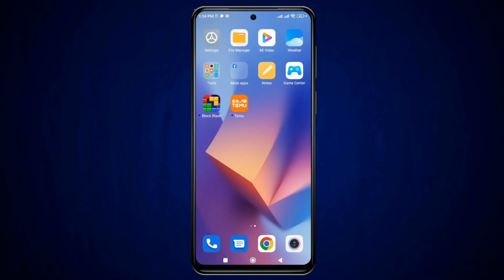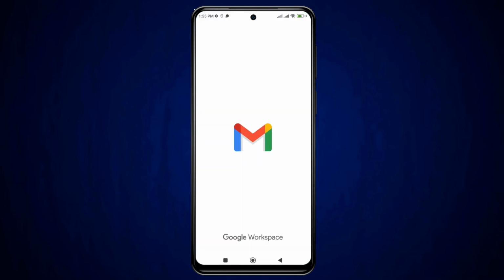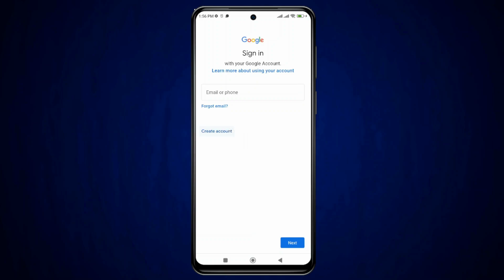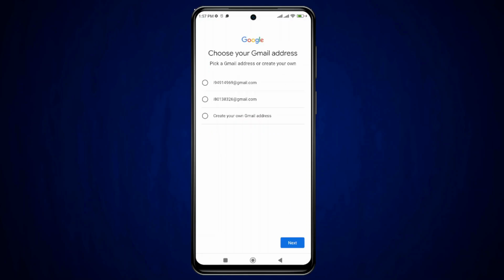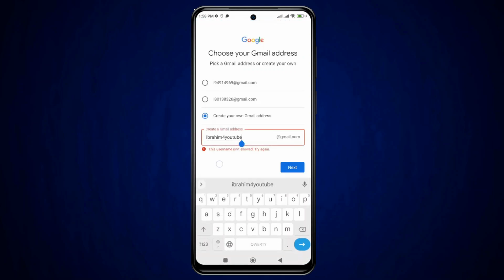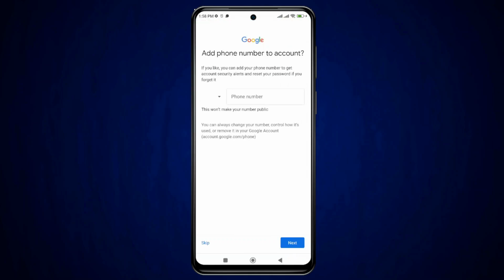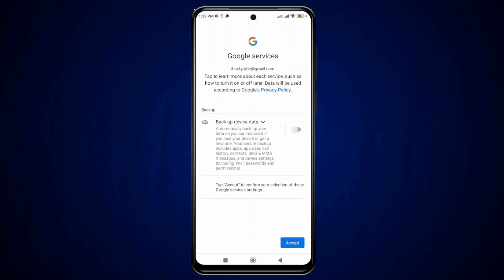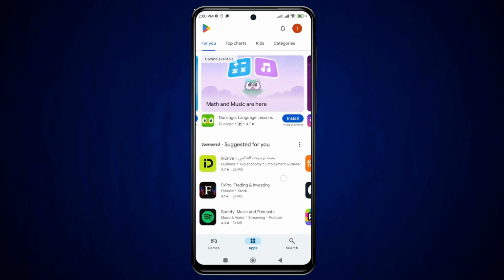How to Create a New Gmail Account to Access Play Store on Android (Easy Tutorial) 2024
In this video, we’ll guide you through creating a new Gmail account on your Android phone, covering easy steps for beginners. From setting up a Google Play Store account to making sure your Google Account is ready for downloads, this tutorial will help you get started with Android apps and show you how to create an email and Gmail account with simple, clear instructions. Learn how to add another Gmail account to your smartphone, whether it's for work, personal use, or just to keep your accounts organized.

We'll also explain phone verification, including SMS verification for secure account creation, and walk you through the easiest and simplest ways to manage your Gmail and Google accounts. This video covers everything, from downloading apps on the Play Store to setting up multiple Gmail accounts on your Android phone. Perfect for anyone looking to get started with Gmail, Google Play Store, and new email creation.

This step-by-step guide will teach you how to create a new Gmail account so you can download apps and enjoy everything the Google Play Store has to offer on your Android phone. This beginner-friendly tutorial walks you through the entire process, from setting up your email to accessing Play Store apps. We'll cover essential tips and tricks to make your experience smooth and straightforward.

* How to create a Gmail account from your Android phone.
* Understanding the importance of a Gmail account for using Play Store.
* Navigating the Play Store interface and downloading apps.
* Tips for securing your account and keeping it safe.

Whether you're a complete newbie to Android or just need a refresher, this video has you covered. Let's get you set up with a new Gmail account and explore the vast world of apps on the Play Store!